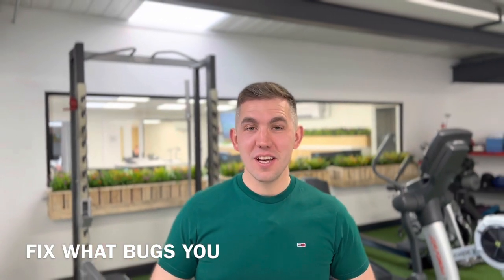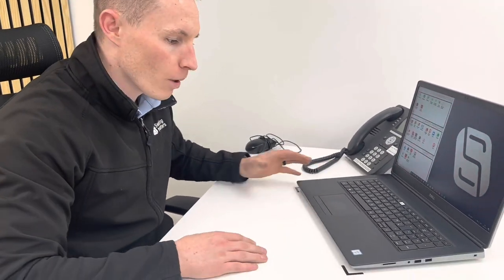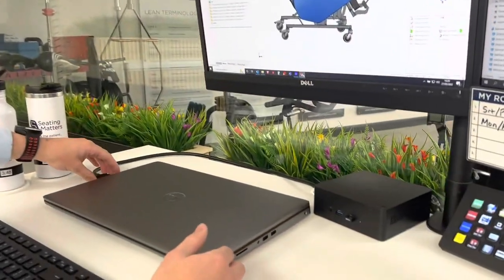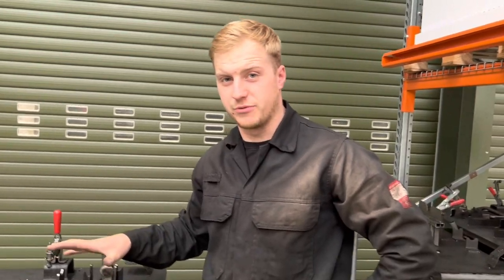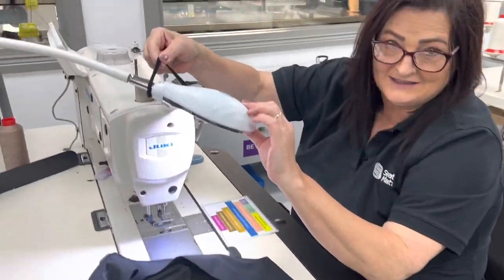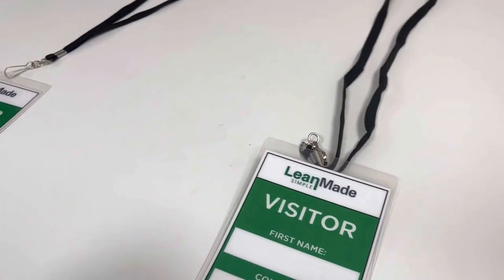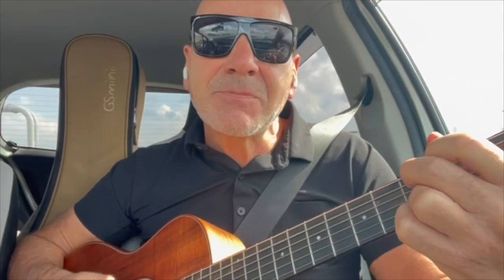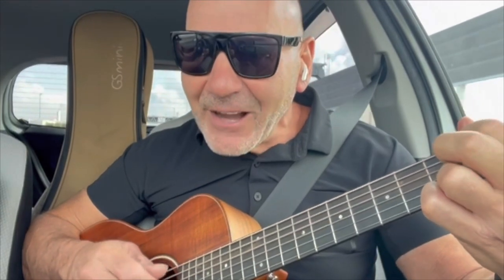Fix What Bugs You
Do you want to improve the quality of your life? Increase productivity and efficiency? Everyone should know about this powerful concept!